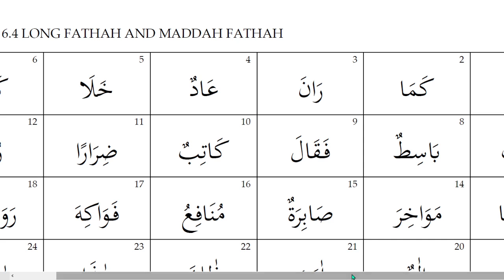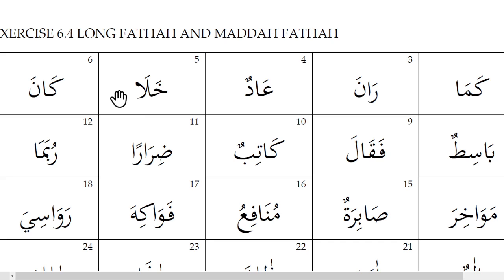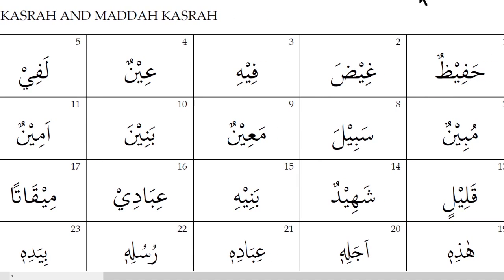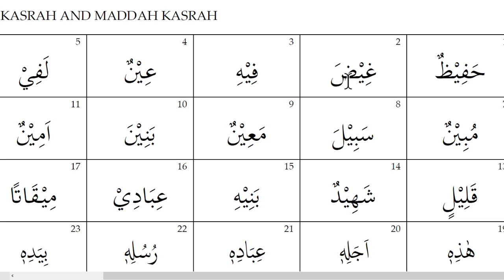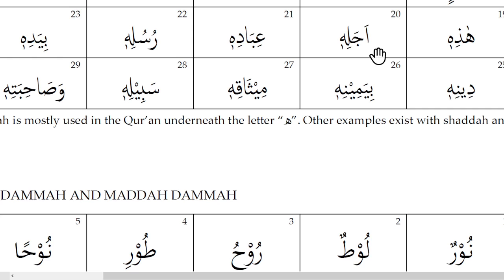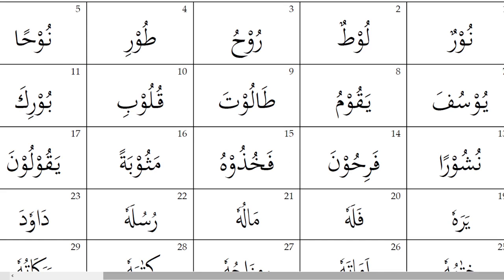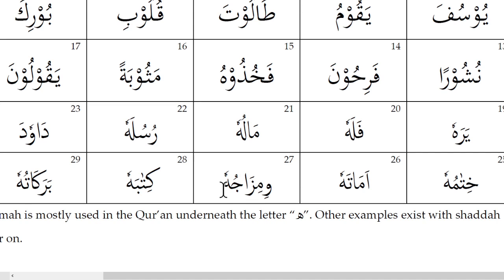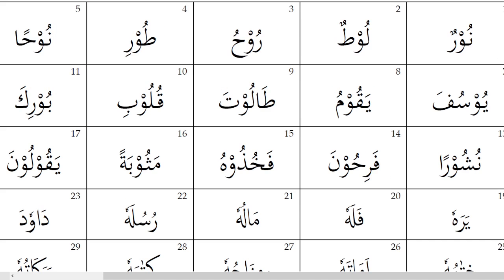Learn to read Quran Lesson 6- Long Vowels Practice Session